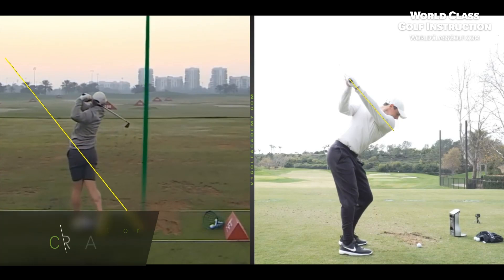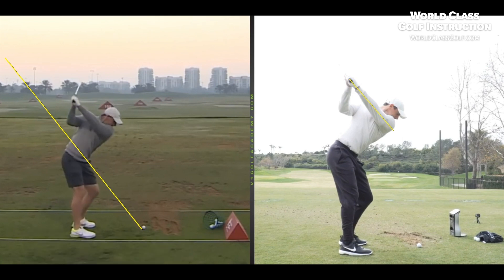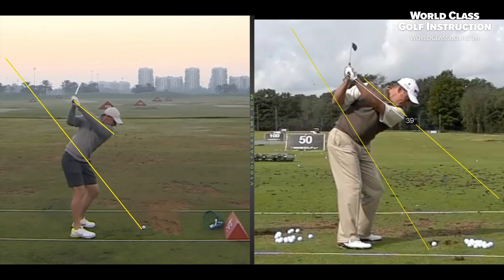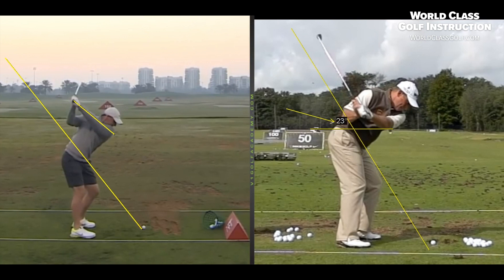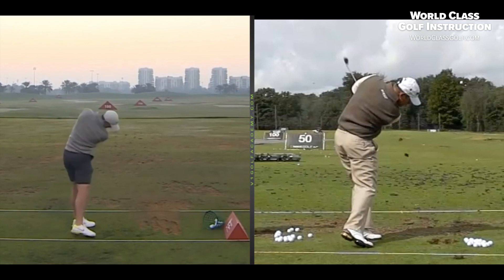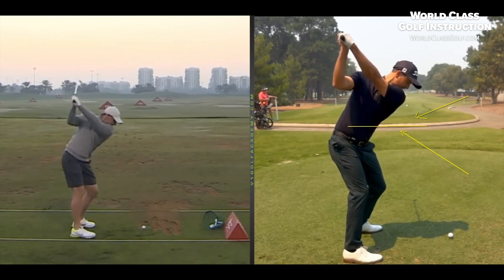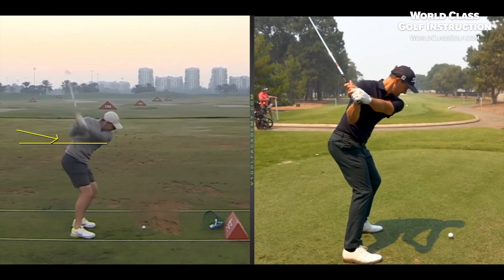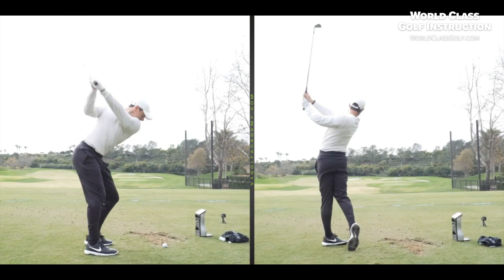Rory Mcilroy Swing! - DEEP to SHALLOW! - The Easier Way To Play Golf!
The New DEEP to SHALLOW Golf Swing! - A easier way to Play Golf! - Transforming Golfers! - Deep to Shallow!

Online Lessons with Craig Hanson of the worlds leading Online Golf Instructors!

The most Trusted Detailed Teaching Platform on the Planet!
- 99 Dollars for 12 months!
- 900 + videos - JOIN THE PRIVATE CHAT ROOM! - - Join Craig Hanson and the Community. For Advanced players,  Senior Series, Lag and Compression, How to shallow, Deep to Shallow swing style ( Most Popular) Power Project, Practice Programs, Pitching Project Advanced. And much more!